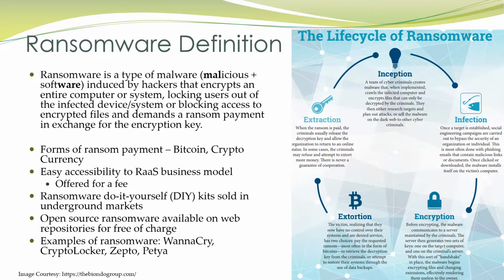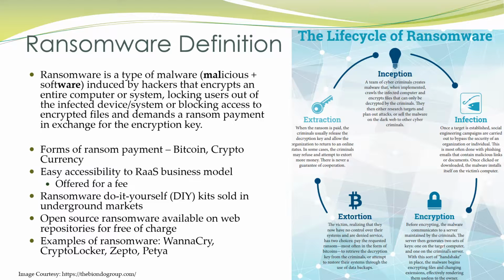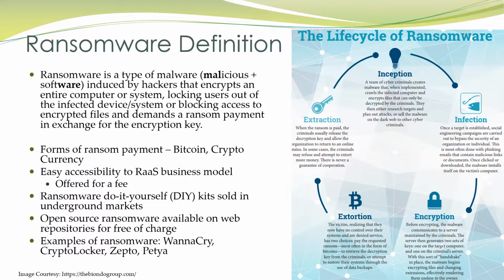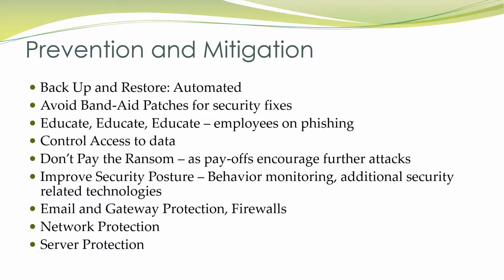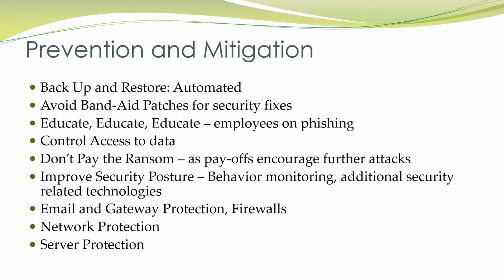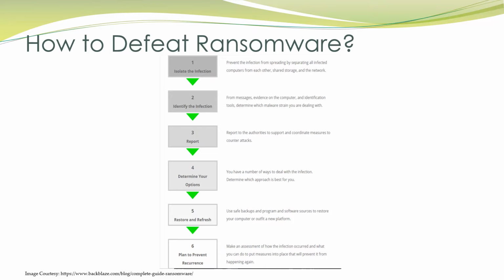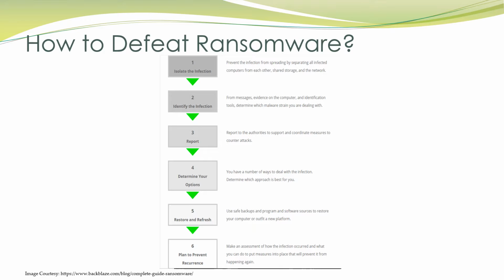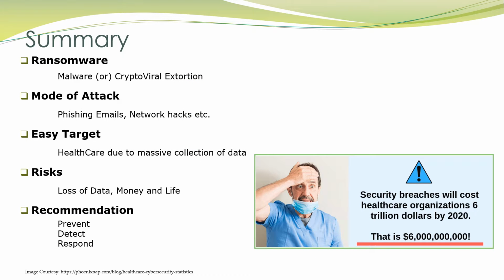Ransomware In Healthcare